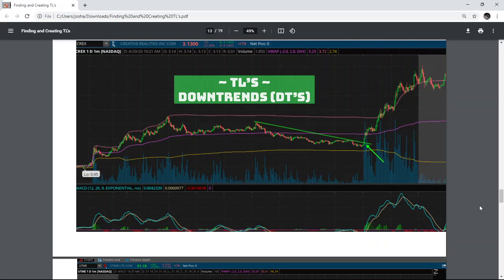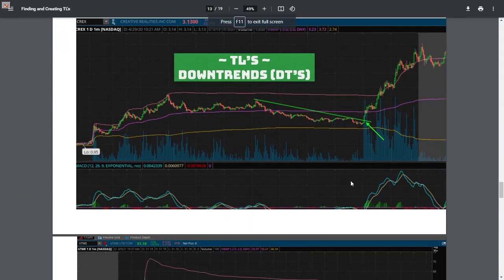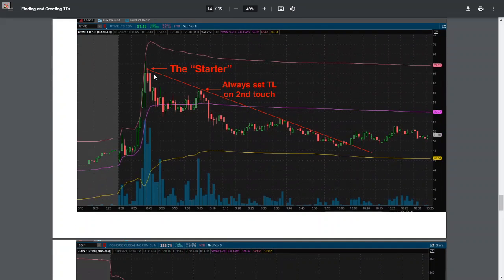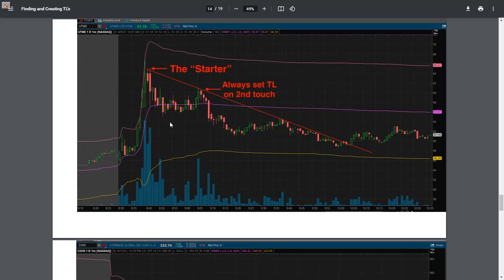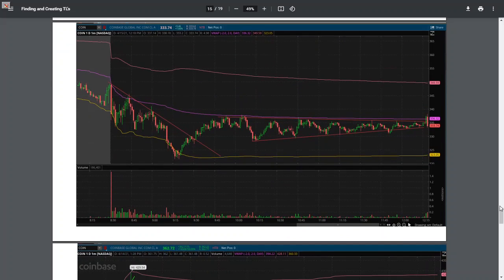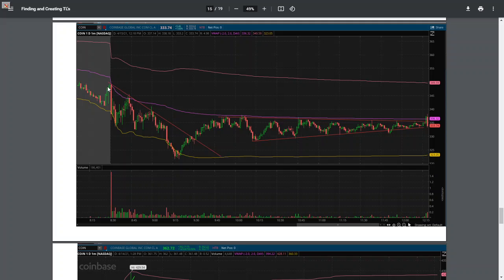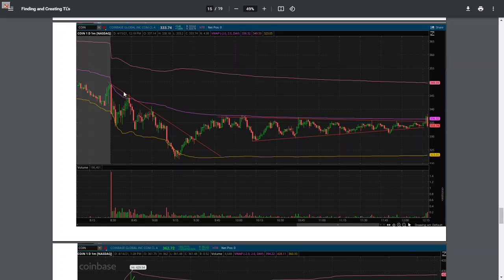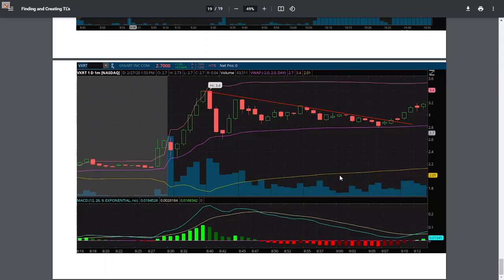Finding and Creating TL's - Downtrends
In part two of the TL=Trendline lesson, I wanted to show you how to put in DT=Downtrends when a stock is moving downward. This is the exact opposite as the TL up where a play keeps hitting said DT over and over working it's way down. So use this while trading that play at hand, watch the video and I'll show you how to use them!